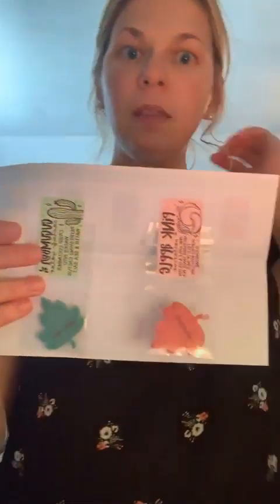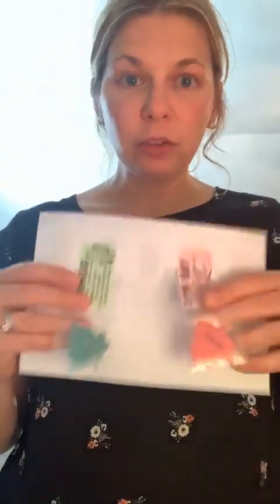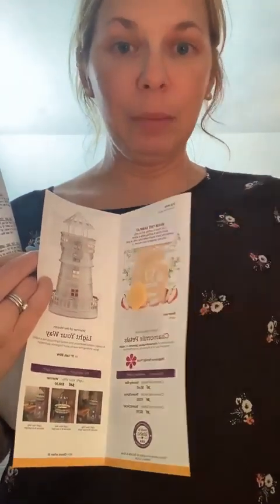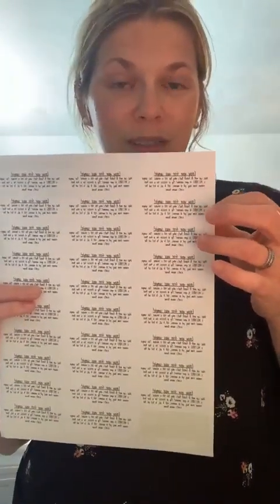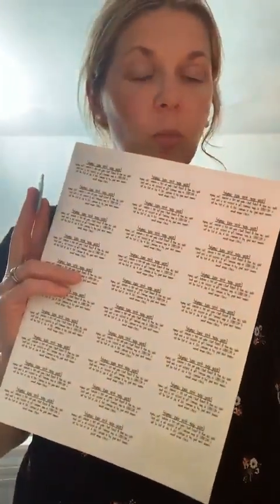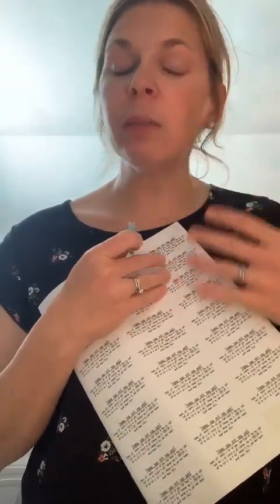Two Easy Ways to Make Scentsy Wax Samples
Cut and bag or melt and felt. Keep it simple and time & money efficient, too.